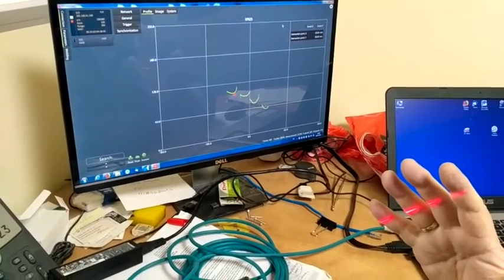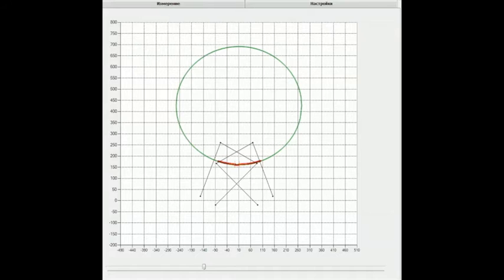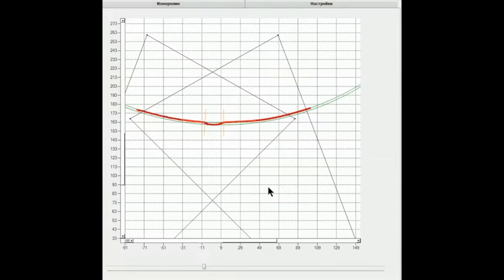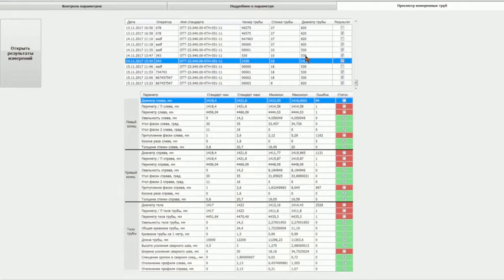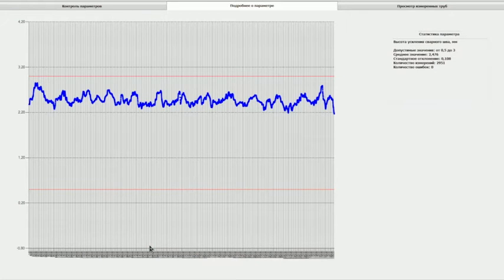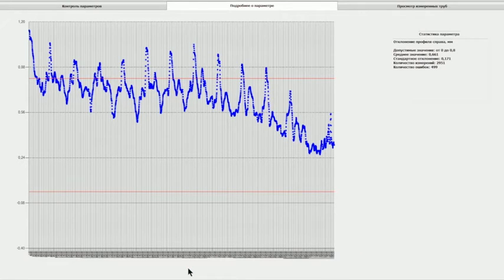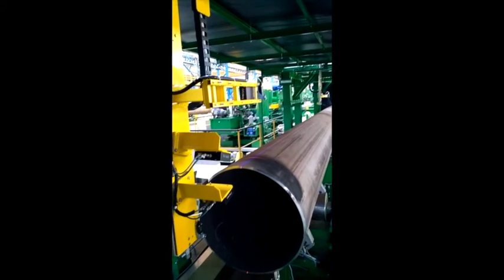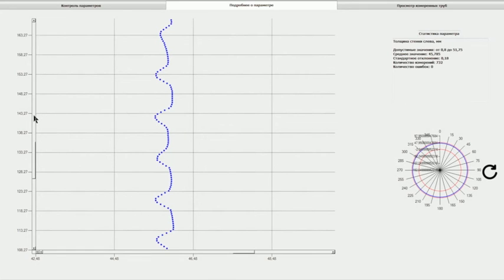Automated system for measurement of geometrical parameters of welded pipes - LOCUS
This short film will demonstrate the work of an automated system for measurement of geometrical parameters of welded pipes. The descriped system was produced by LOCUS Ltd. (St.Petersburg, Russia) and is installed on the pipe manufacturing plant.